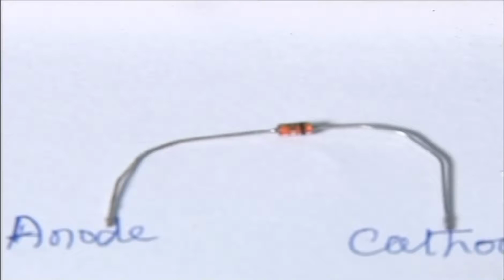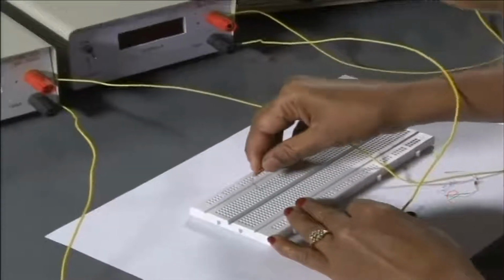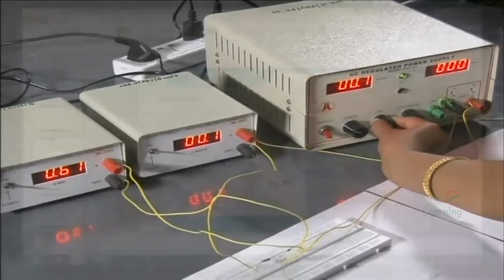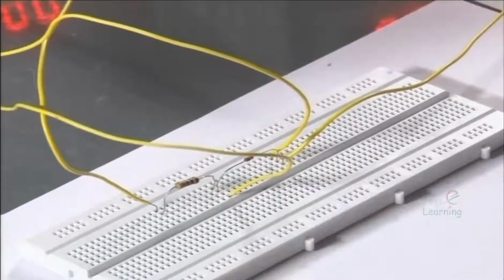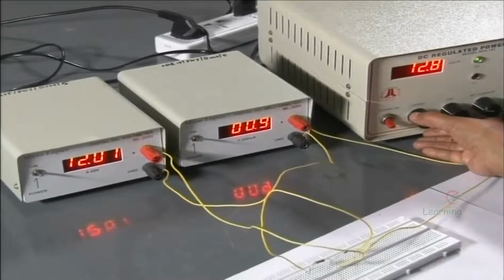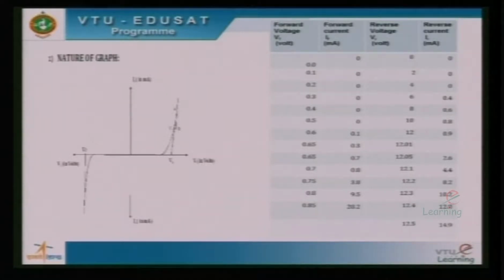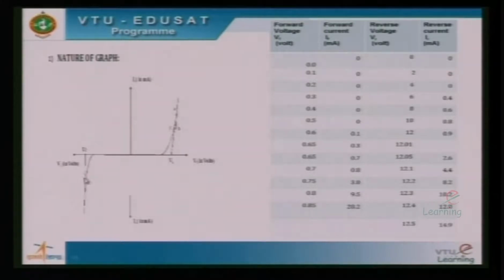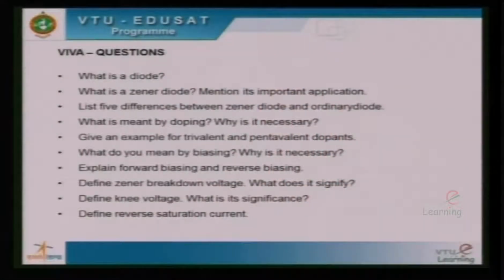Zener Diode Physics Lab Experiment - VTU e Learning